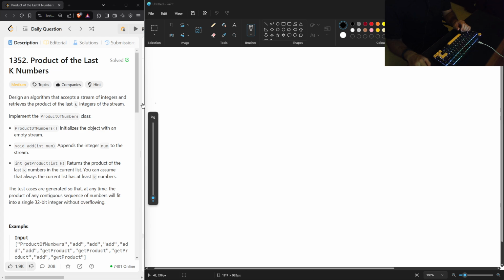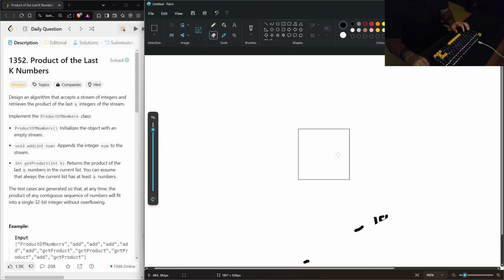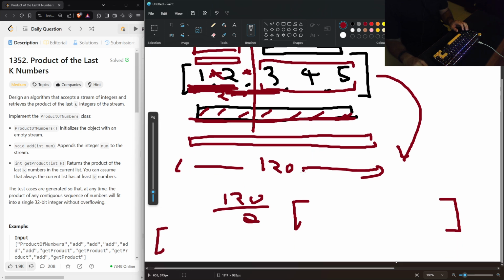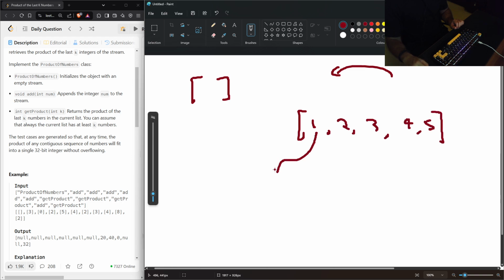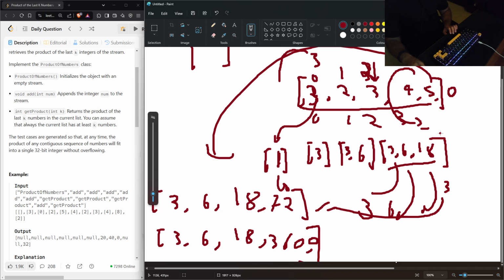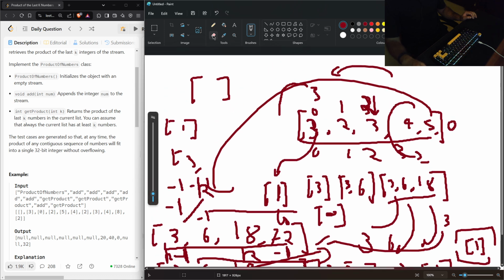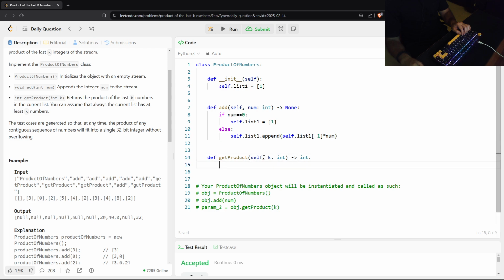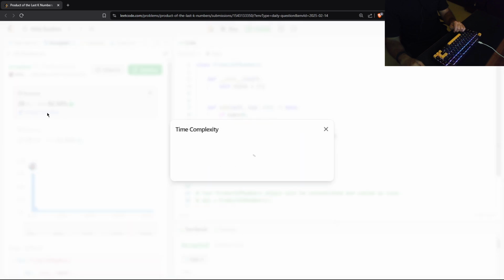Solving leetcode daily challenge - Feb 14 2025 - Product of the Last K Numbers